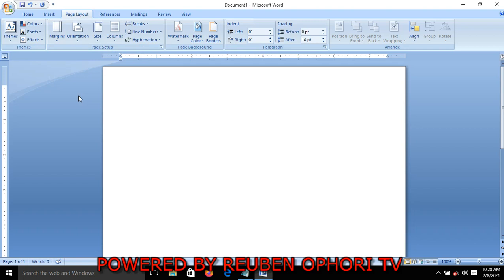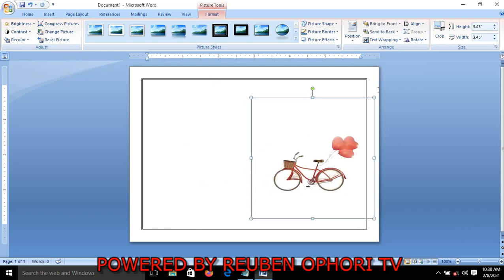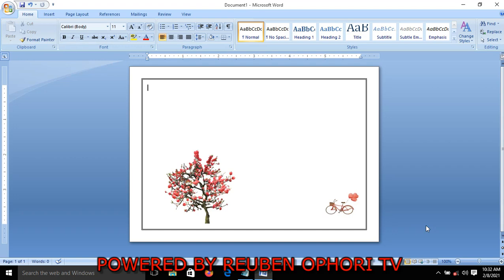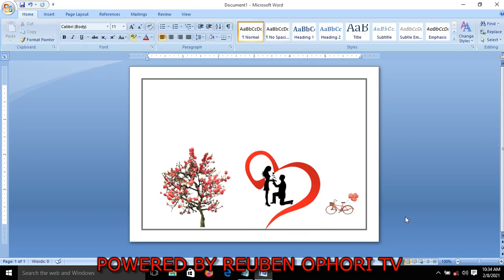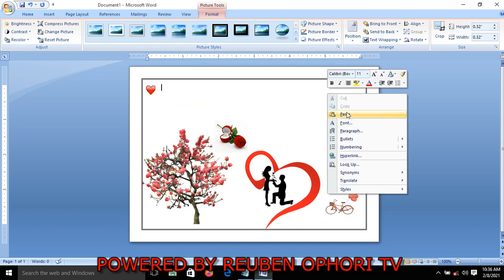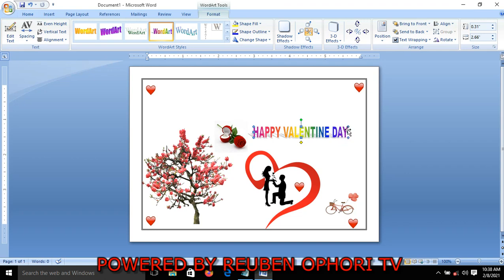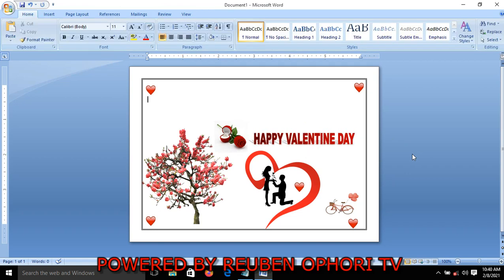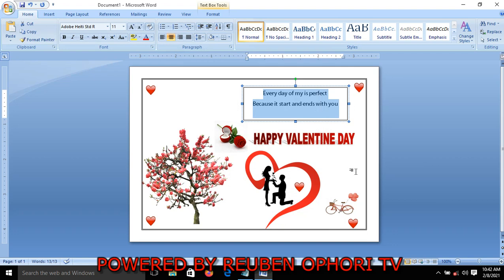How To Design Valentine's Card with MS Word